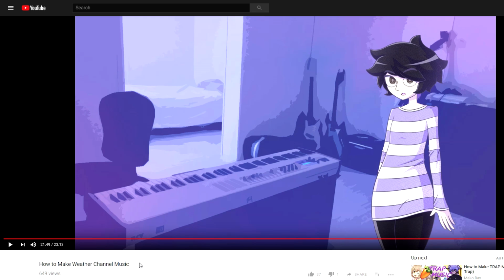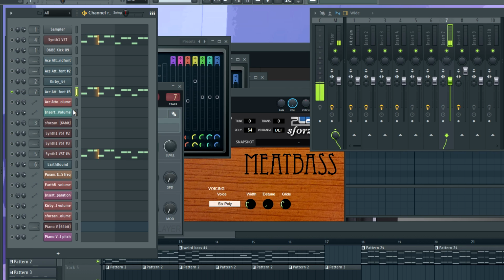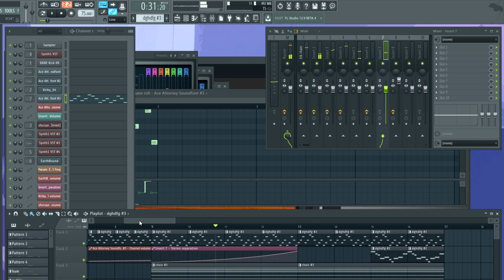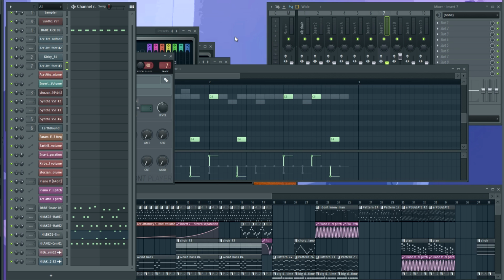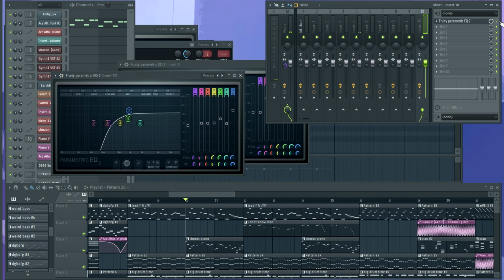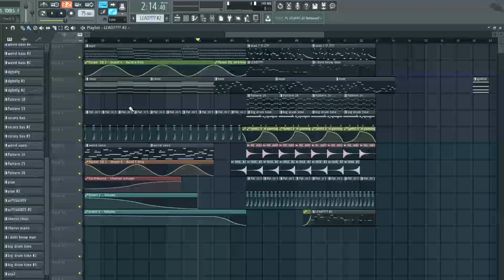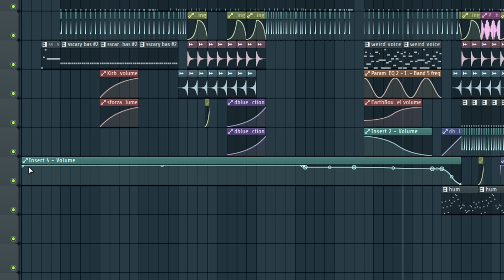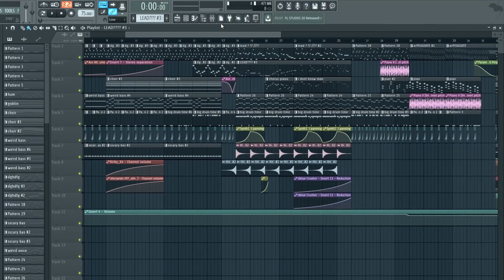How to Write a Boss Theme for an Eldritch Blood God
Videogame music! Finally something that's actually consistent with the stated theme of my channel.

Come watch me post pointless nonsense on social media!